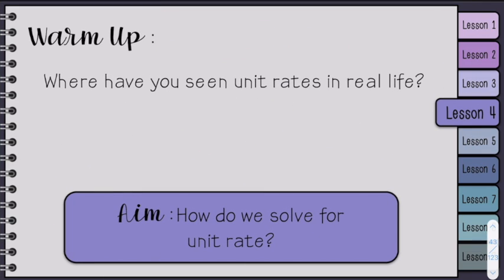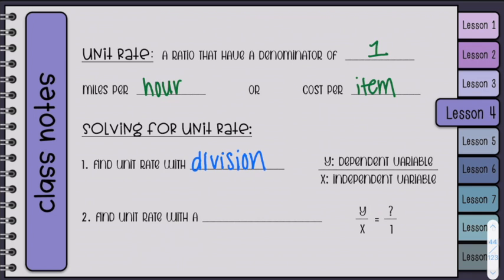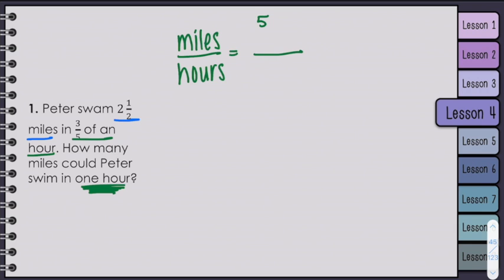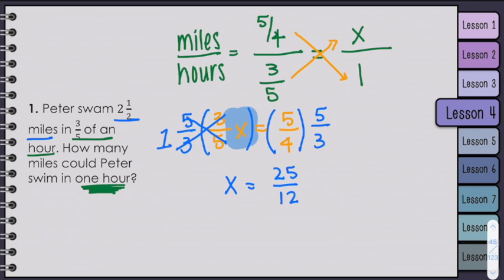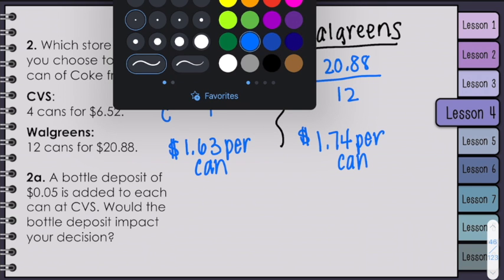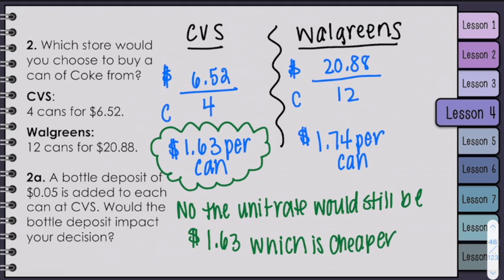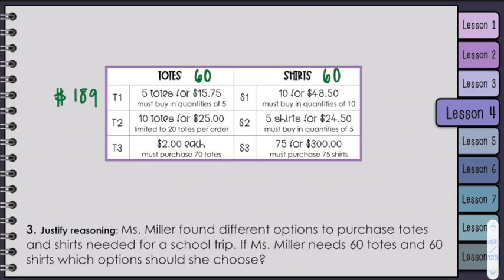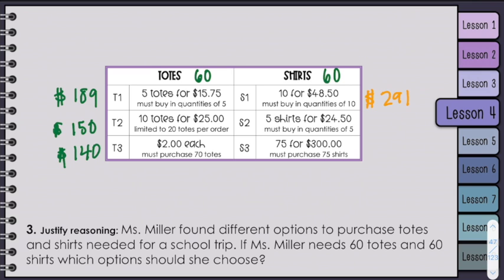D&M Unit 2 Lesson 4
D&M Math Lessons Unit 2 Lesson 4